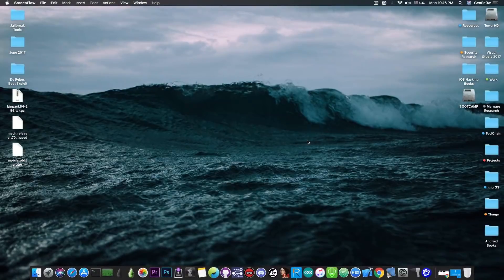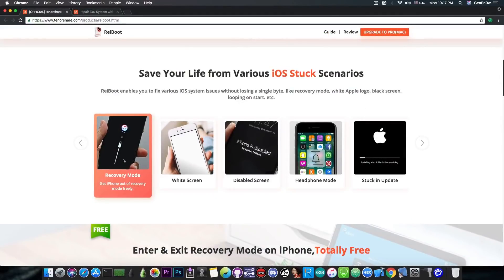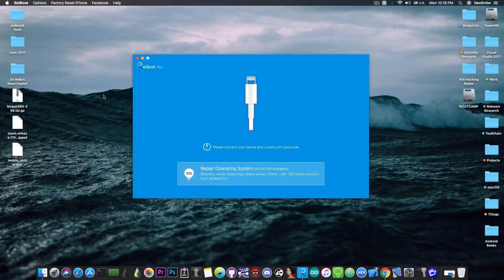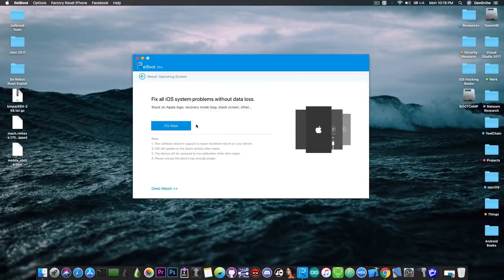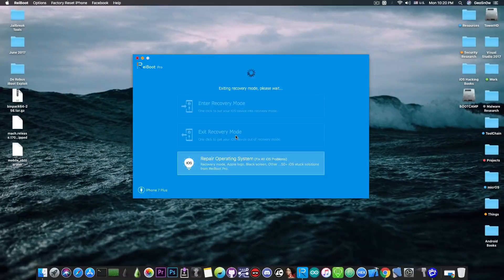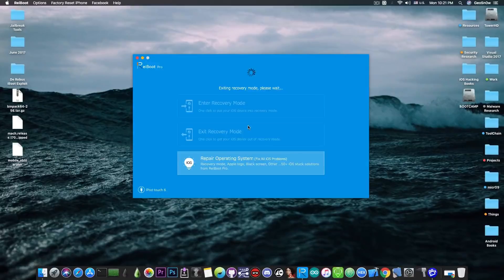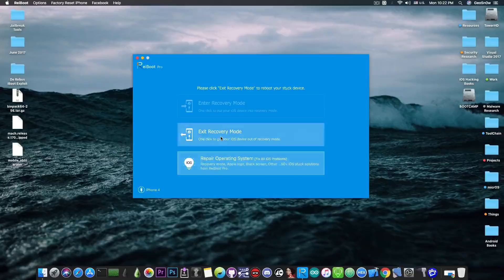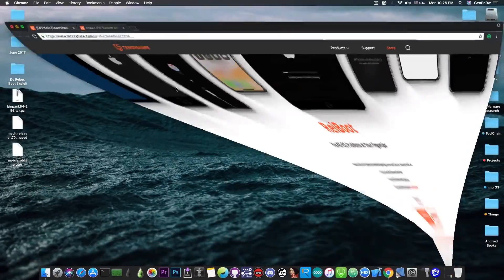[ReiBoot] How To Fix Any iPhone / iPad / iPod Stuck In Recovery Mode (iOS 12 - iOS 7)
In today's video, I will be showing you how to fix your iPhone, iPad or iPod Touch if it is stuck in Recovery Mode, Apple logo boot loop or simply refuses to power on and goes directly to Recovery Mode every time. The Recovery Mode on iOS can easily be identified by the fact that in this mode, any iOS device will show the iTunes logo (which may have different colors depending on how old your device is and which iOS version it runs), a power cable which can be the old dock connector or the new lightning one, and an arrow. In this mode, the phone will wait for commands from iTunes for a possible software installation. It won't boot further until it's either kicked out of this mode or a restore happens.

In some cases, the reason the phone is in Recovery Mode is that of software damage. For example, if you were jailbroken and you accidentally deleted important files required at boot-time, you may end up in Recovery Mode. One can also deliberately put an iPhone in recovery mode by using the appropriate key combination.

Using ReiBoot you can kick the device out of recovery mode in most cases. You can also put the phone in recovery mode if you need that, and all these can be done with the free version of the software. If, however, the phone refuses to boot normally after being kicked out of Recovery Mode, ReiBoot can also reinstall the iOS - please do keep in mind that any data that wasn't backed up to a computer before the phone got restored will be lost and your iOS will be updated to the latest iOS version available.